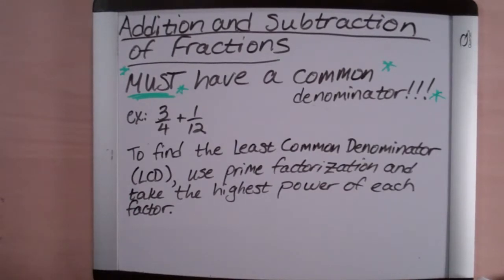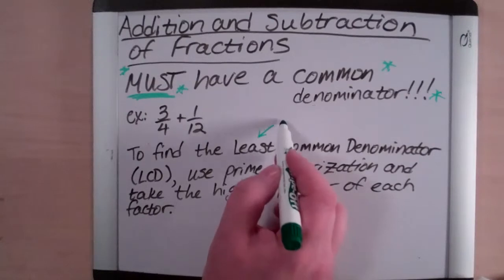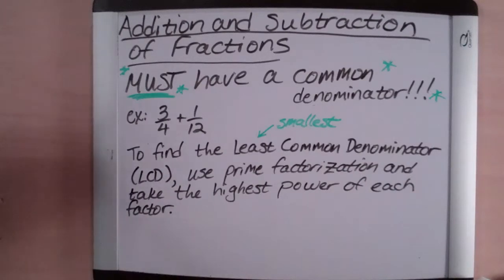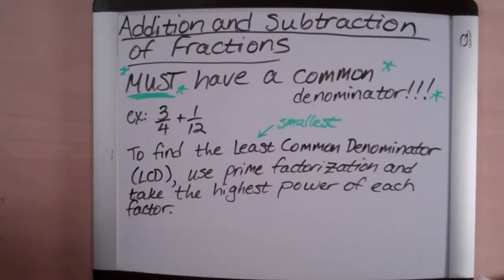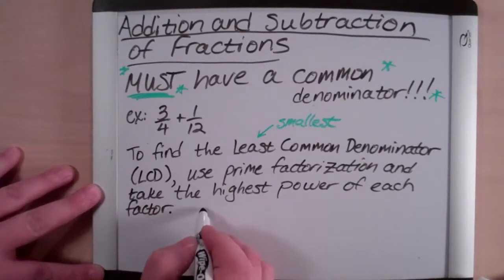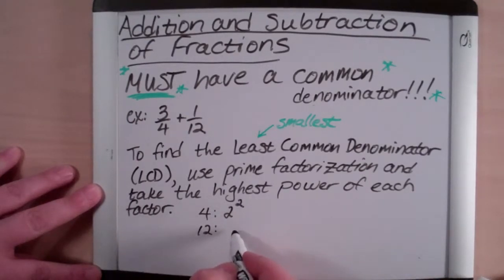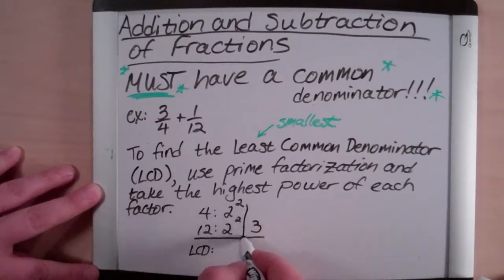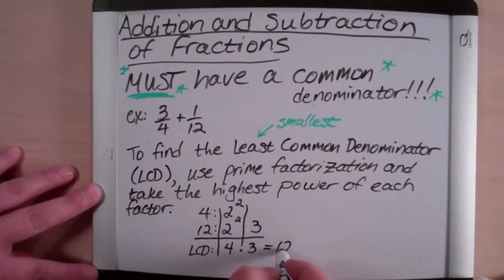Pt 2: Addition & Subtraction of Fractions: Creating the LCD